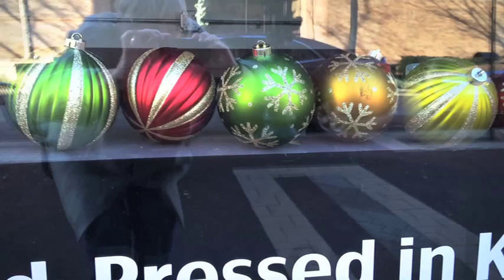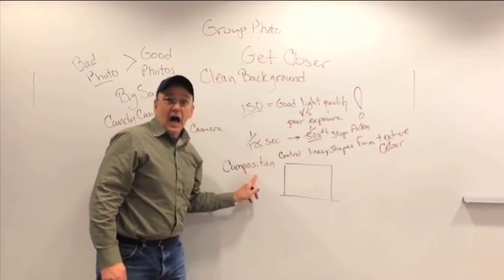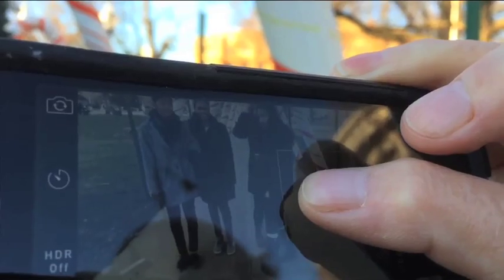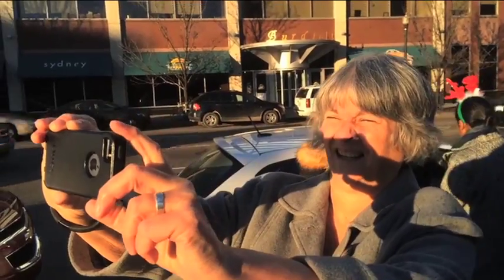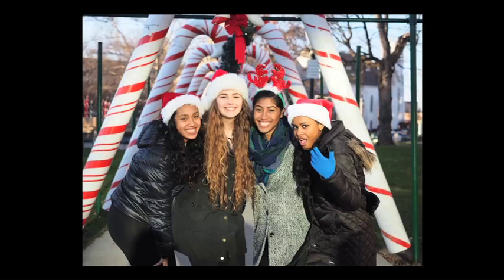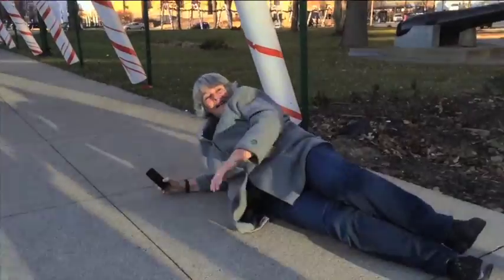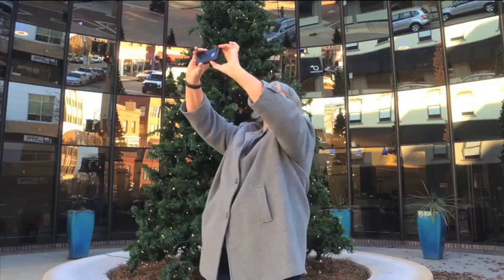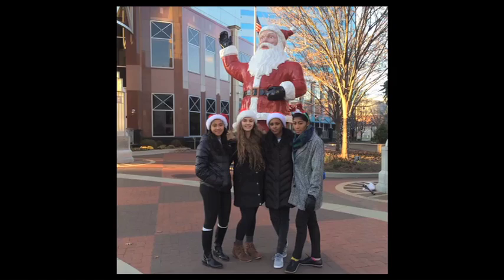Holiday Photo Tips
MLive reporter Rosemary Parker works with Mlive photographer Mark Bugnaski to learn how to improve her holiday photos.